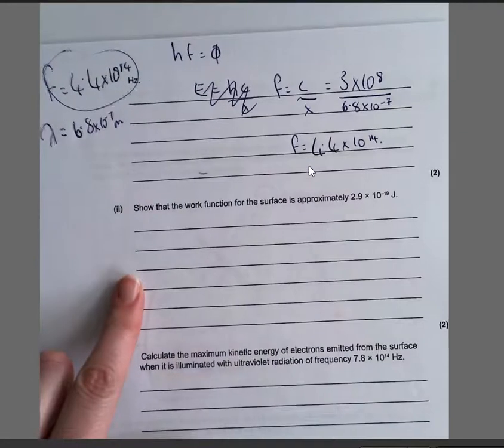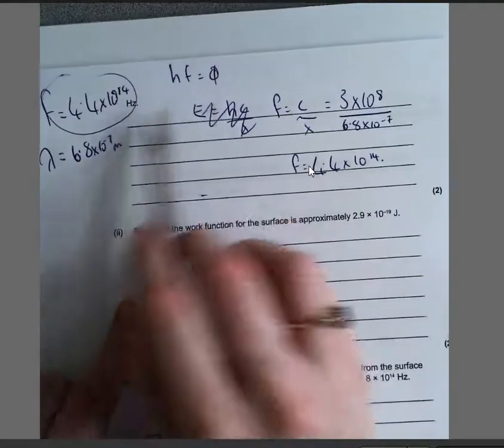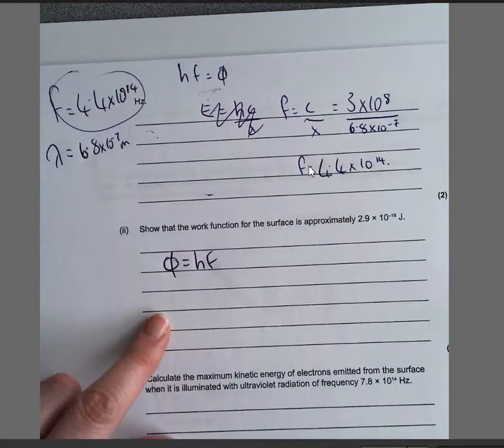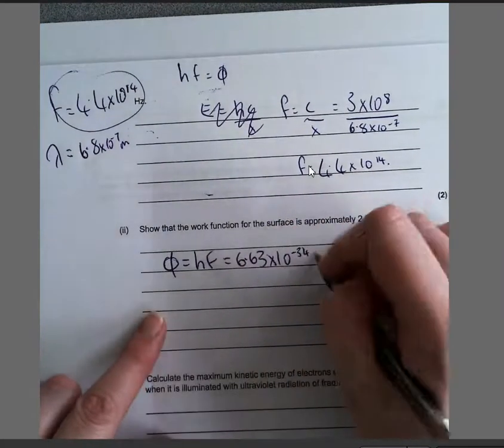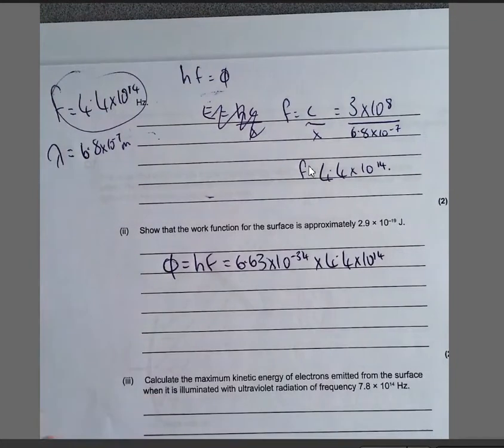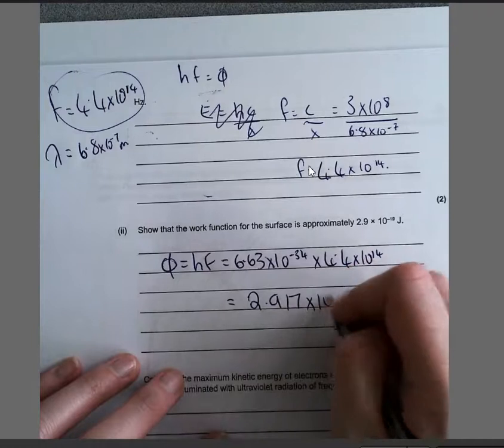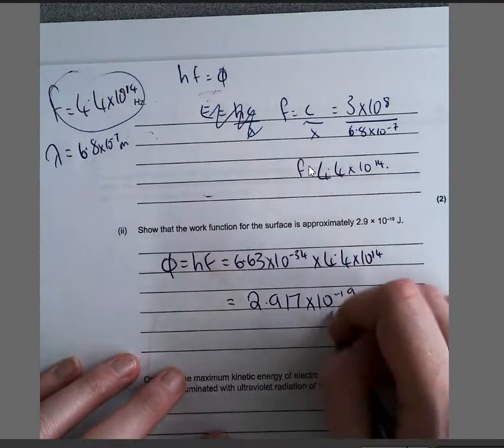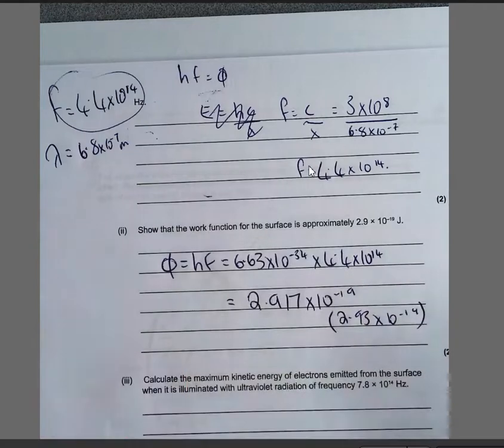Photoelectric Effect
(0:00) Q1
(1:15) Q2
(1:58) Q3
(3:11) Q4
(5:06) Q5
(5:30) Q6
(9:16) Q7